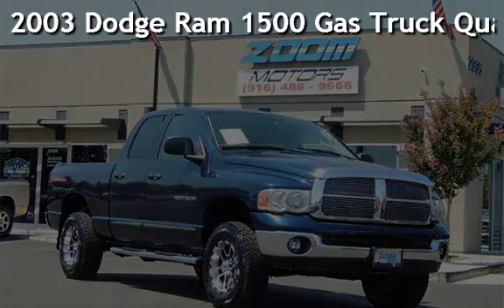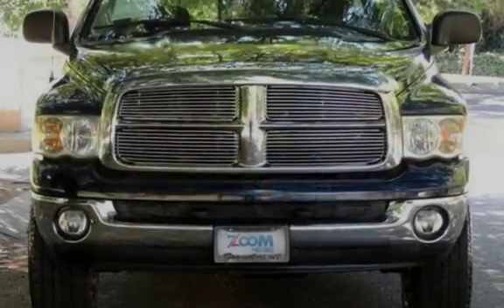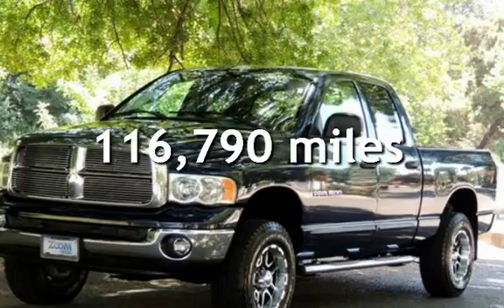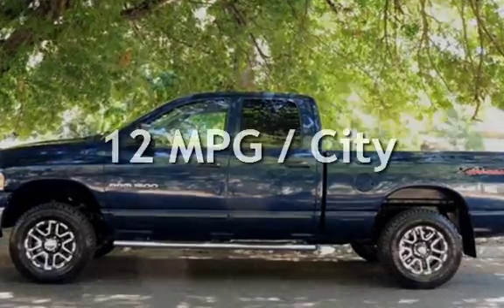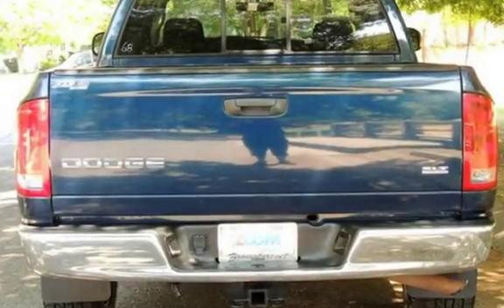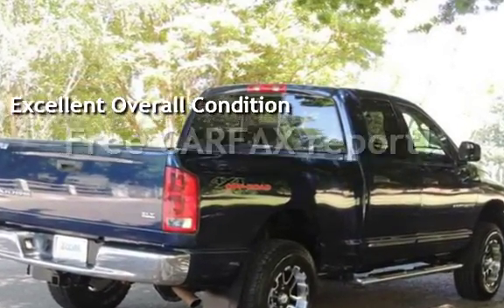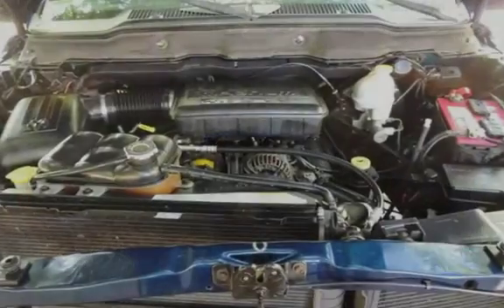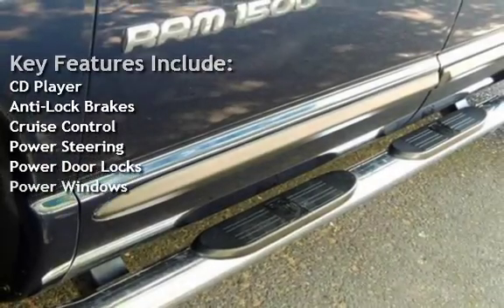2003 Dodge Ram 1500 Gas Truck Quad Cab for sale in SACRAMENTO, CA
The sound of this 4.7-liter V8 alone will make you want to drive our Ram 1500 Quad Cab home! This truck is responsive, tall, powerful...it just looks like a mean machine.

Our Quad Cab sits up high and mighty. Our SLT boasts cloth upholstery, and seating for up to six people! Just look at our pictures! This truck has it all!

You just can't beat the styling, power, and functionality that this Dodge Ram SLT brings to your life!